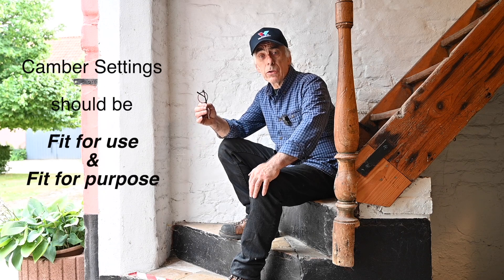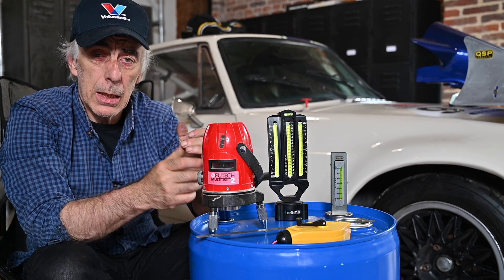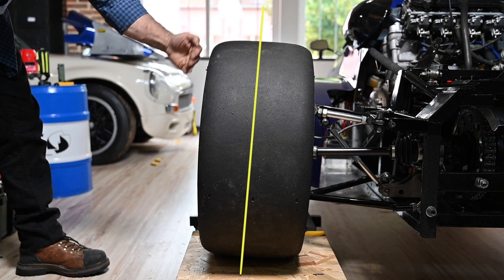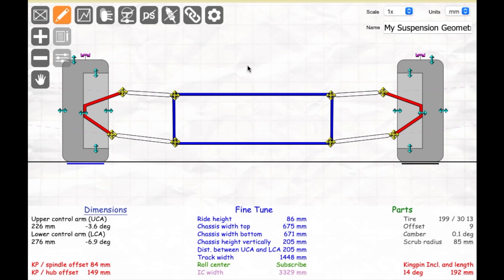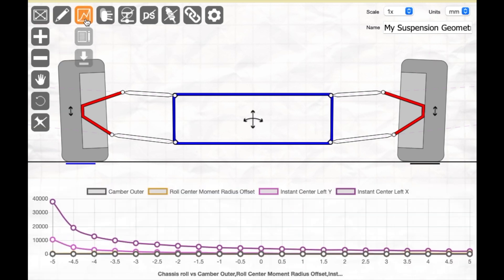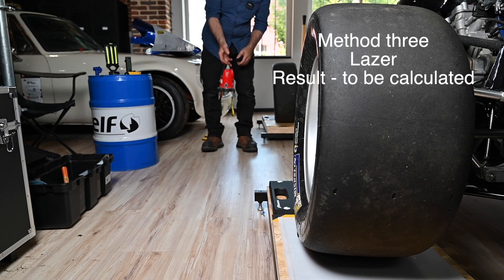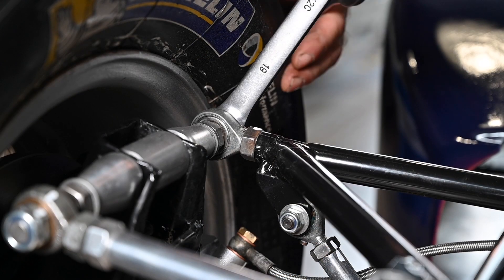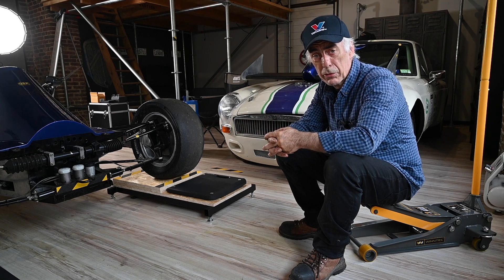Race Car- Alignment- Episode 4- Camber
In this video we address the camber setting, what it is., why we need it and how its done. We use simple tools , showing 3 methods